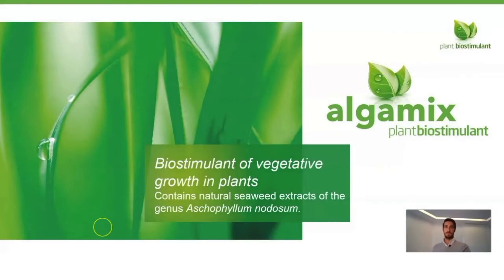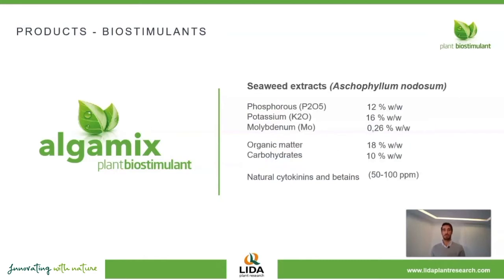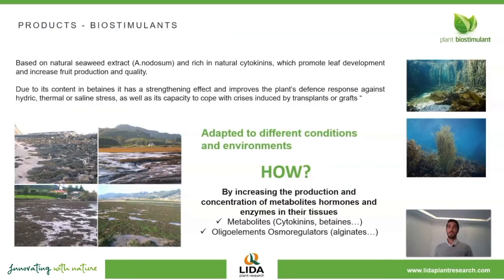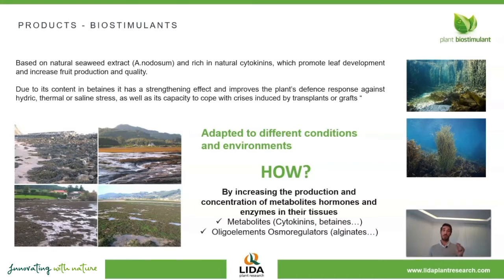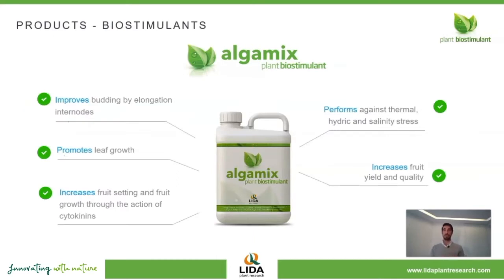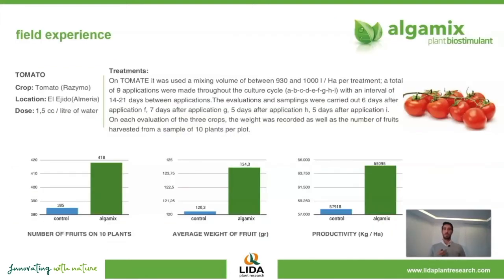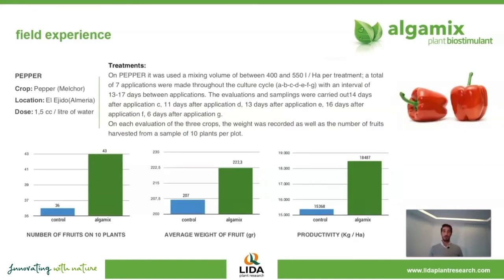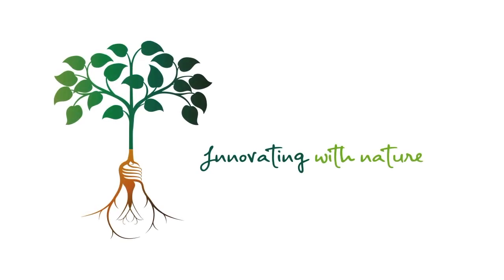Algamix LIDA Plant Research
Algamix: bioestimulante formulado con extracto natural de algas marinas Ascophyllum nodosumpara el desarrollo y crecimiento de las plantas y de la calidad de los frutos

Trabajamos con las empresas más avanzadas en tecnología para obtener extractos de algas que crecen en uno de los hábitats más puros del mundo, como el Atlántico Norte.

→   Ingredientes de plantas marinas de la más alta calidad

→   Debido a que esta alga marina sufre un fuerte estrés climático debido a que a veces se expone al sol y al mal tiempo y otras veces se sumerge en las heladas aguas del Ártico, desarrolla componentes activos de la más alta calidad y pureza.

→   Proceso de fabricación altamente eficiente:

       ◊   El procesamiento se realiza cerca de las áreas de cosecha para mantener intactas todas las propiedades. Este proceso, que cumple con estrictos estándares de excelencia, garantiza que los compuestos bioactivos que ya están presentes en nuestra materia prima fresca se extraigan en su estado más puro y activo.

       ◊   Ascophyllum nodosum se cosecha siguiendo un estricto proceso para preservar su calidad, con herramientas y tecnologías tan avanzadas que dejan el ambiente completamente sin cambios.

Debido a su contenido en betaínas, tiene un efecto fortalecedor y mejora la respuesta de defensa de la planta contra el estrés hídrico, térmico o salino, así como su capacidad para hacer frente a las crisis inducidas por trasplantes o injertos.

→   Promueve el crecimiento de brotes y hojas.

→   Aumenta la fijación de la fruta y su crecimiento a través de la acción de las citoquininas.

→   Funciona contra el estrés térmico, hídrico y de salinidad.

→   Incrementa el rendimiento del cultivo y la calidad de la fruta.